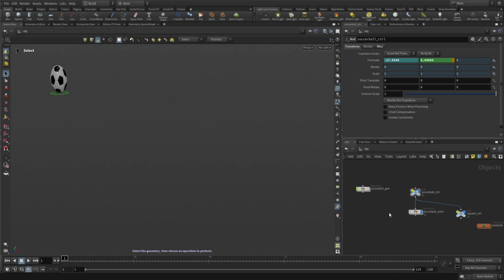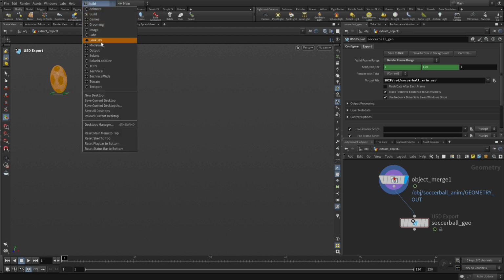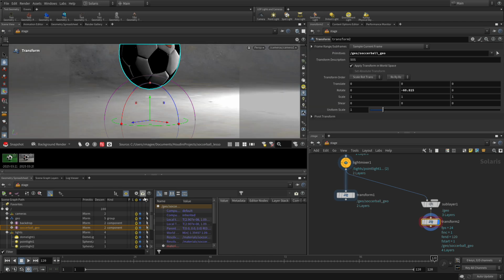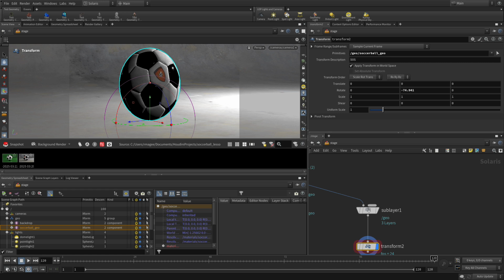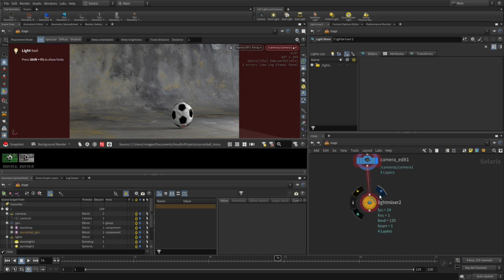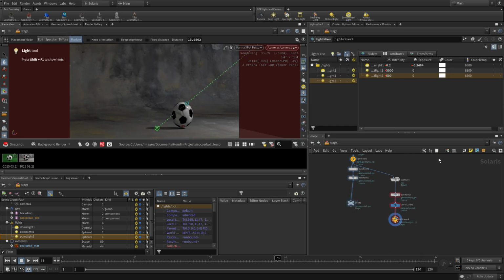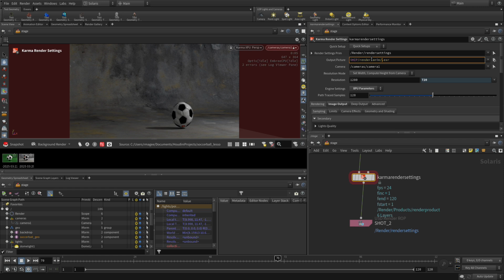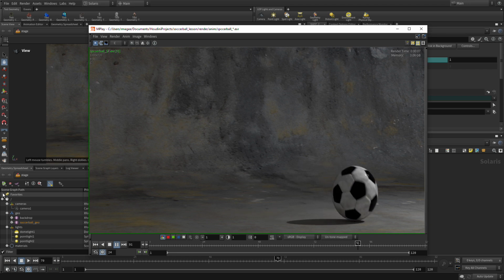H20.5 Foundations | Model Render Animate 9 | Lights, Camera, Action!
To render out the animated soccer ball, you will need to go back to the Solaris environment and set up a second shot. Begin by branching off new LOP nodes from backdrop geometry then adjust the lights and cameras to suit the bouncing soccerball animation. This shows how you can set up multiple shots in one Solaris network.